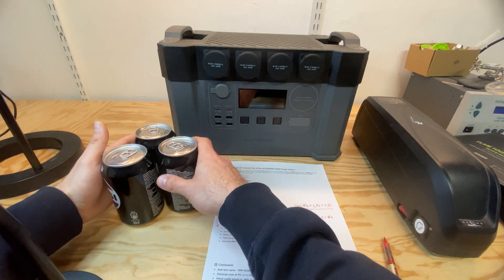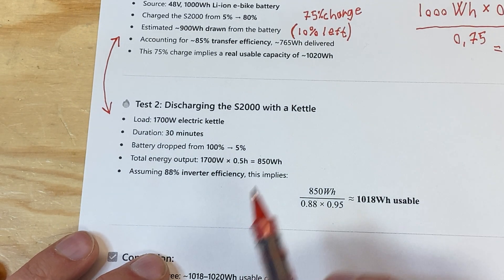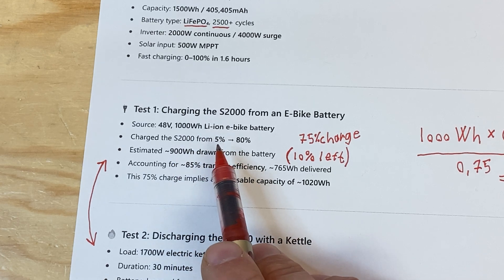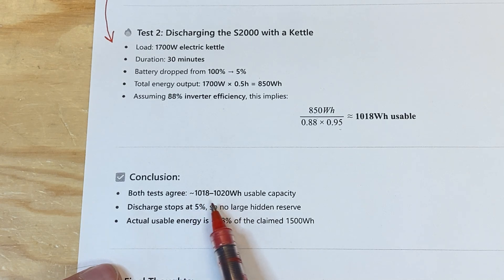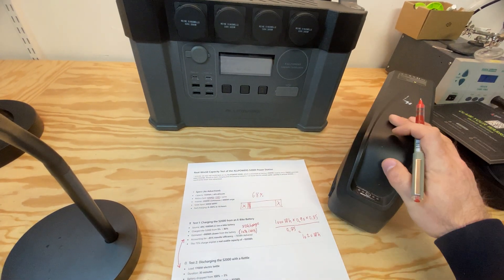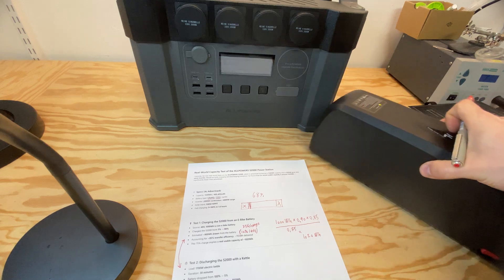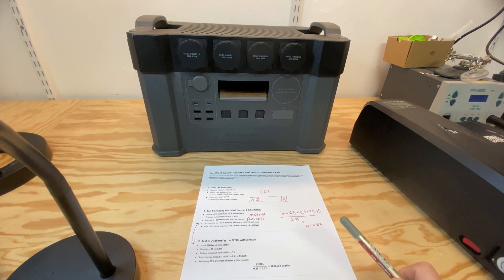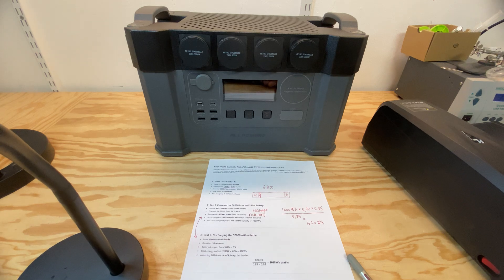Do not buy ALLPOWERS S2000 powerstation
Cons: Usable capacity only 68%. Input AC changer only 400W. Too basic app. No serial port.
Pro: Inverter can sustain a 2000W load. Charging from 48VDC possible.

Retaction: I said at the battery is LiFePO4. That is incrorectly, it is ternary lithium (the bad type). The pro version has LiFePO4 (the good type).

*Differnce between ALLPOWERS S2000 standard and pro*
Pricy: €699 €859
Battery:
 capacity: 1500Wh 1451Wh
 type: ternary lithium LiFePO4
Weight: 14.5kg 13kg
Output 220V:
   continuous: 2000W 2400W
   peak: 4000W 4000W
Input:
   AC: 400W 1500W
   DC: 500W 1000W

The pro version adresses some of the issues, and is definitely worth the higher price. But the mobile app still is mostly useless.